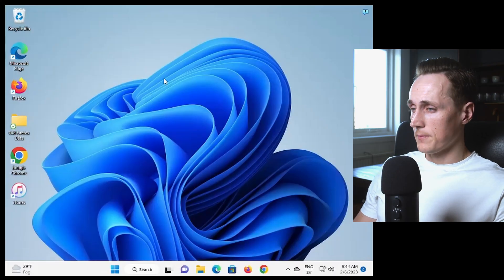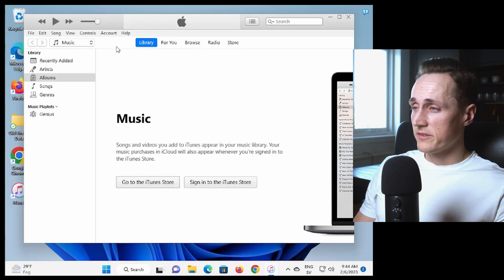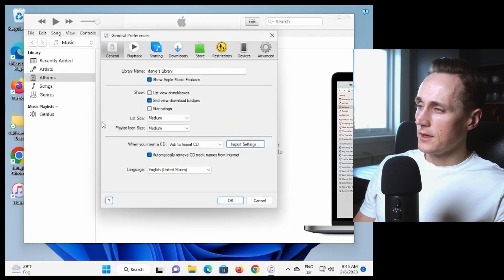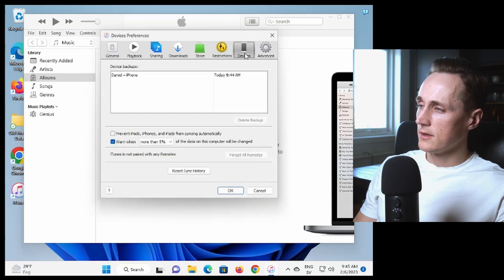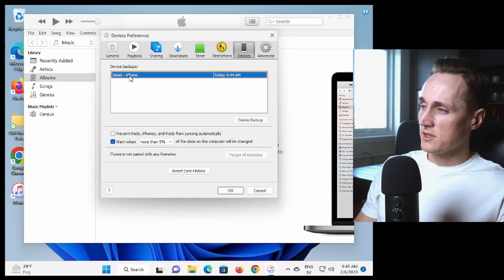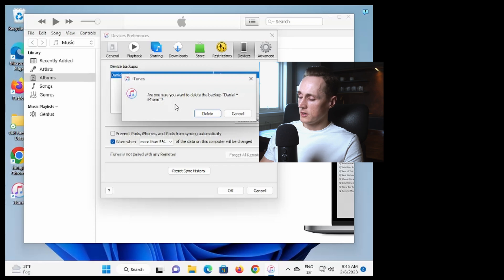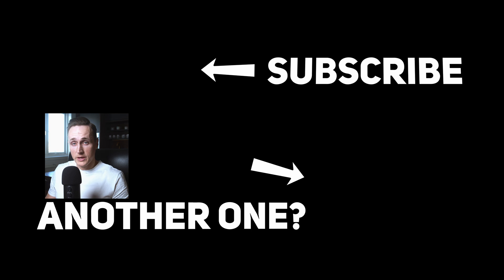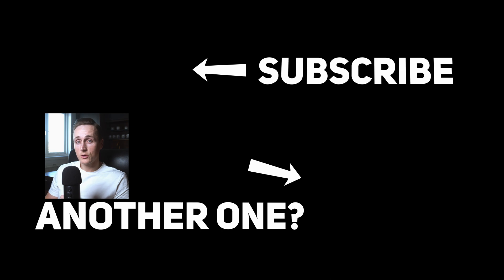How to Remove iPhone backup on Windows 11 - EASY!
What will you get out of this How to Remove iPhone Backup on Windows 11 video?

I will show you the quickest way to remove iphone backup in Windows 11 . In order for you to be able to remove your iPhone backup in Windows we go into the operating system and head over to iTunes. Once there we go to edit tab, preferences and in there you see devices, from there you can simply delete your old iPhone backup.

Hopefully the video helped you to remove your iPhone backup!